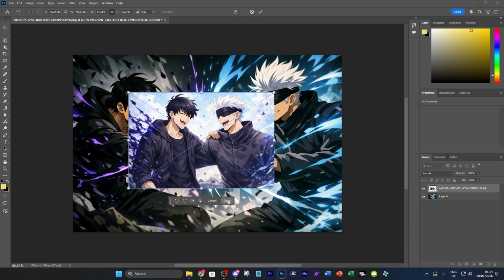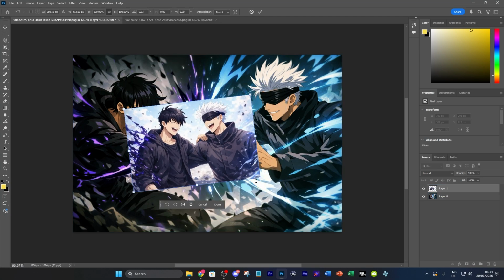How To Photoshop An Image Into Another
How To Photoshop An Image Into Another, Photoshop An Image Into Another